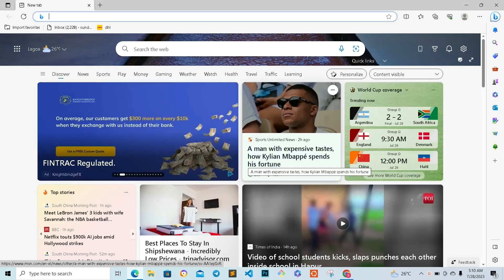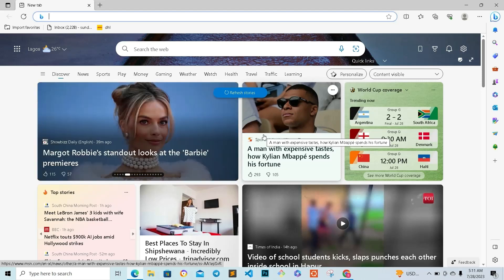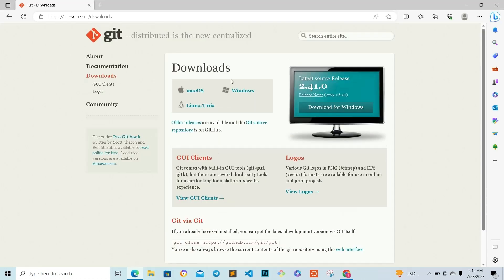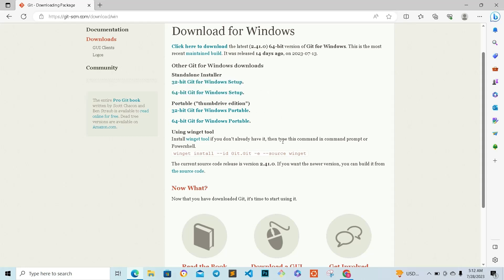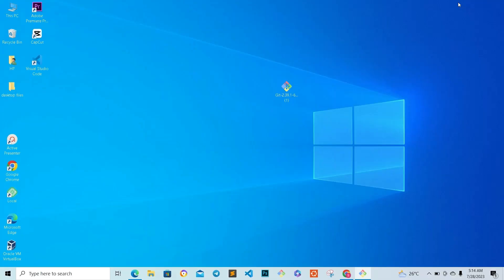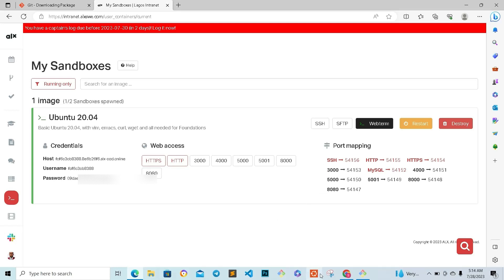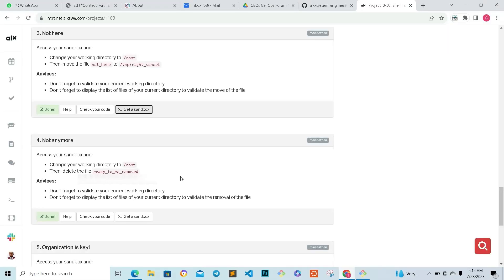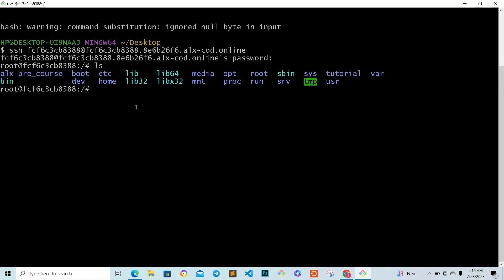HOW TO FIX BLANK SANDBOX ISSUE - ALX Software engineer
I have created this video to give you a step-by-step approach on how to use an alternative to your webterm sandbox using SSH and git bash (git-bash).